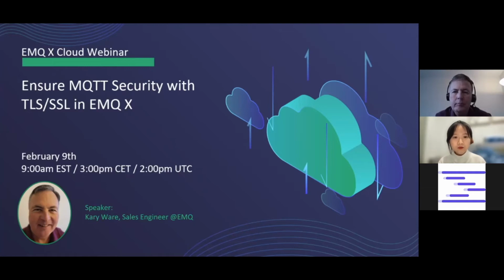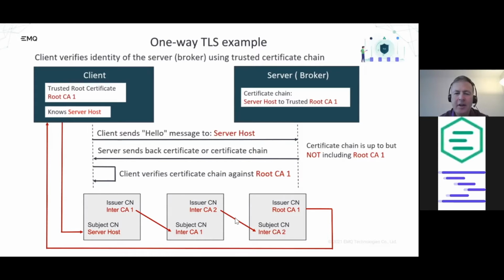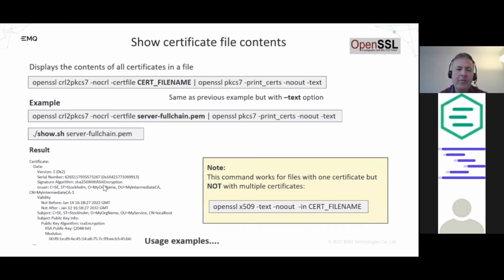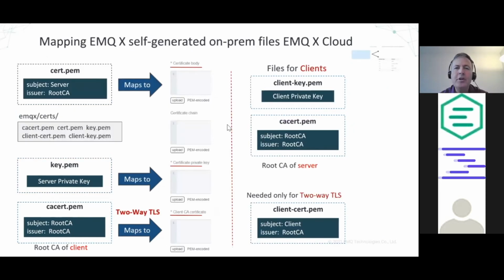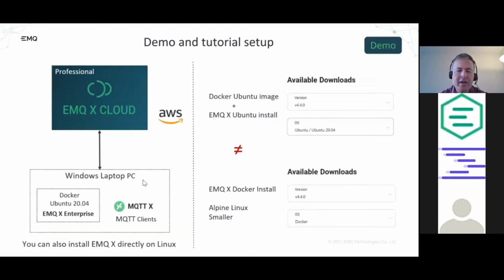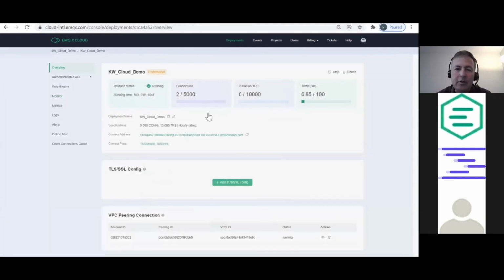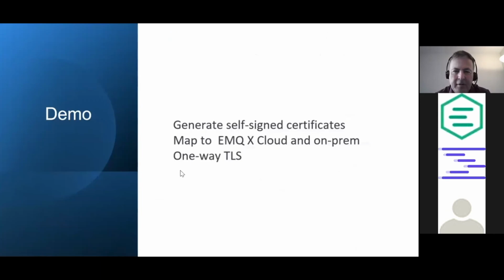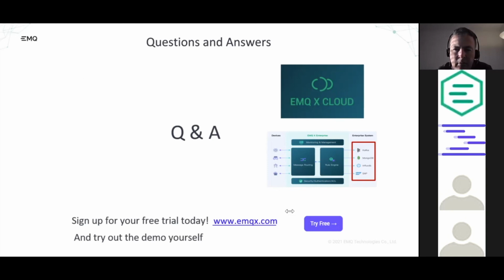Webinar: Ensure MQTT Security with TLS/SSL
As a security protocol based on modern cryptographic public key algorithms, TLS/SSL can ensure the security of transmission in the computer communication network, providing the advantages of strong certification, ensuring confidentiality and completeness. To encrypt the whole MQTT communication, many MQTT brokers allow use of TLS (EMQ X has built-in support for TLS/SSL).

In this webinar, Kary Ware walks through properly configuring TLS/SSL certificates to secure MQTT.

*** Link to the Presentation Slide ***